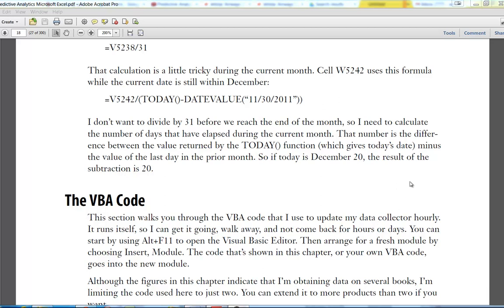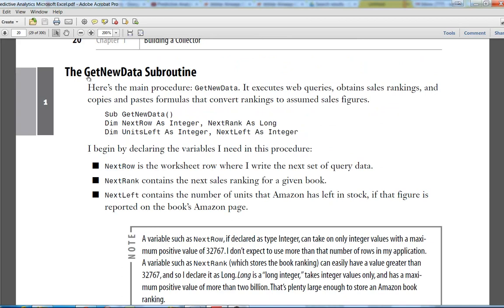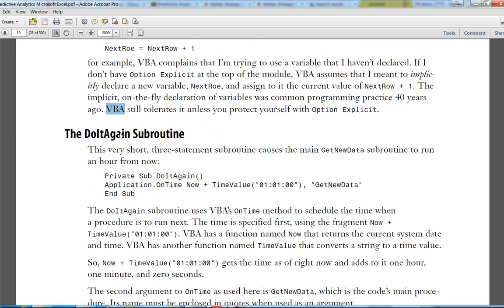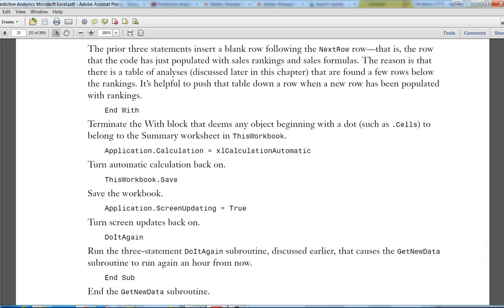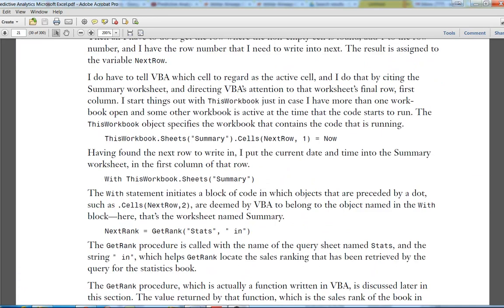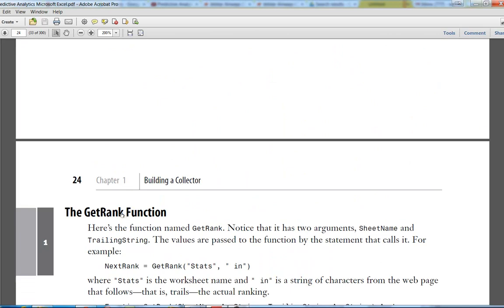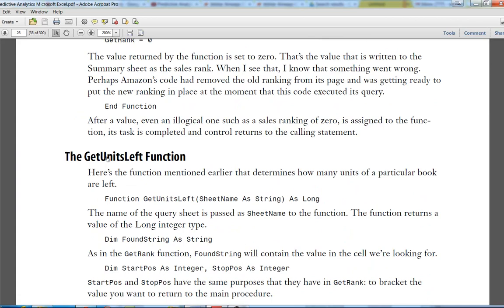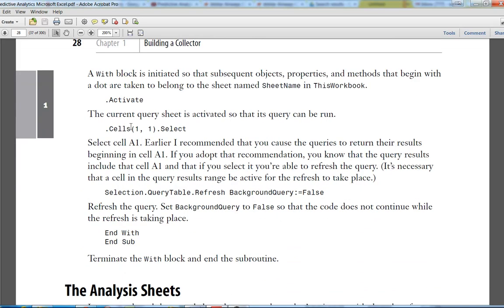Predictive Analytics with Excel Part 13 5 Chapter 1 Description of the overall structure of VBA code